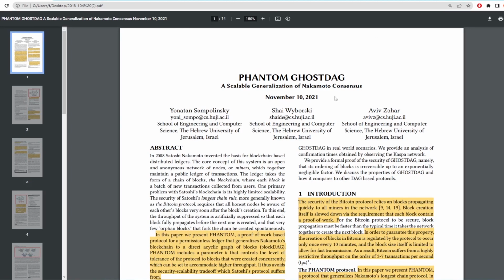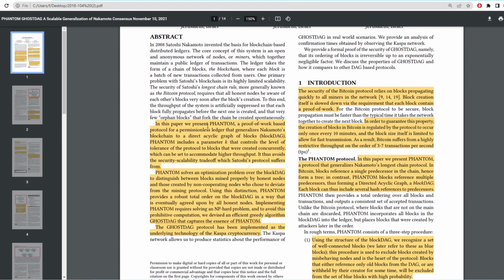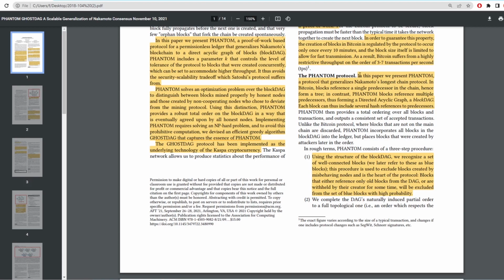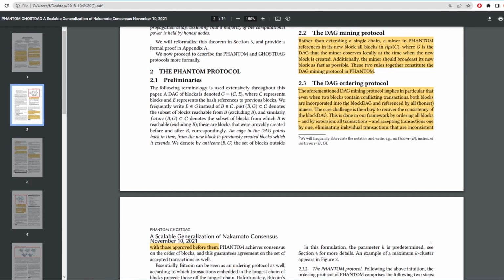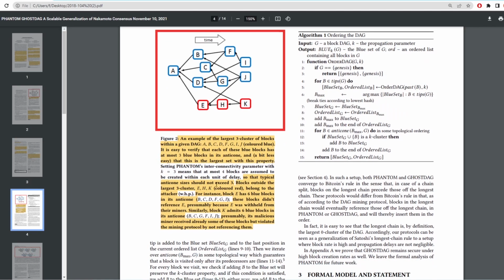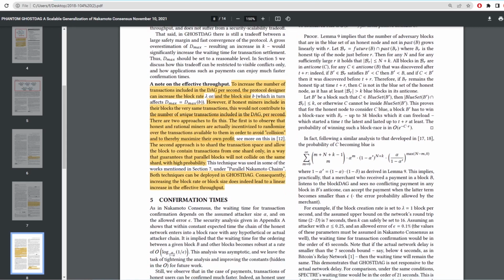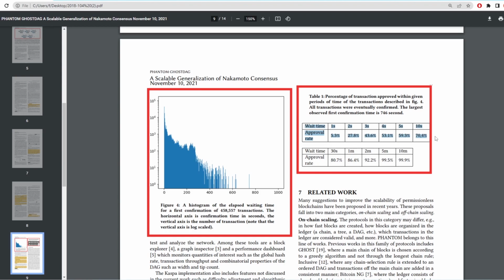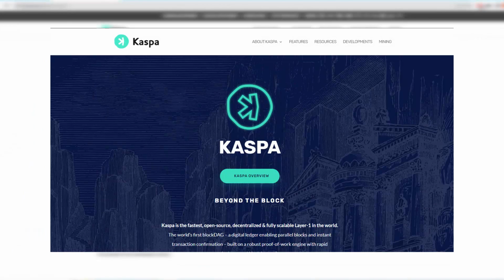Kaspa Coin GHOSDAG Explained - Understanding Kaspa Coin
In this video i go over the ghostdag protocol which kas[pa coin is built upon, i break down the ghostdag paper into a way that even beginners can understand how kaspa works on a blockchain level.

00:00 Introduction and Abstract
03:42 What Kaspa BlockDAG Looks Like
04:56 Kaspa Coin Mining and How It Eliminates Bad Blocks
08:13 How To Increase Block Rate and Transaction Rate
09:29 GhostDAG Used In Kaspa Coin
11:06 Kaspa Coin Rust Re-Write